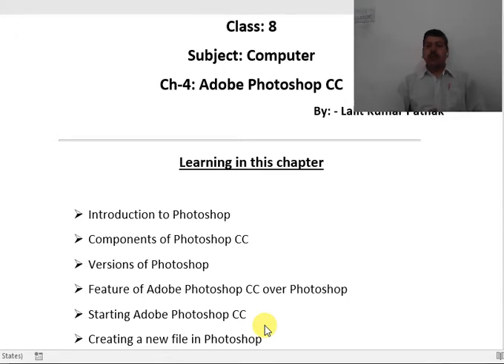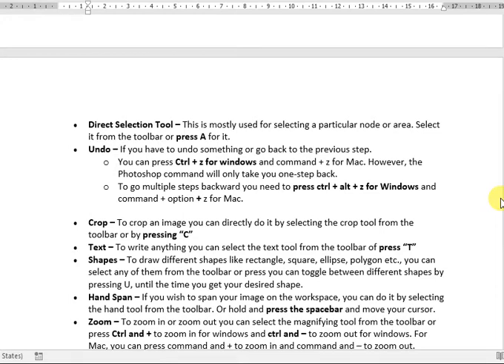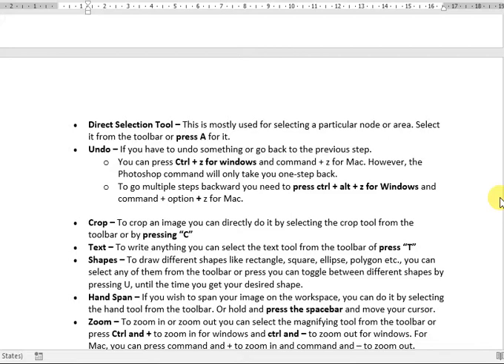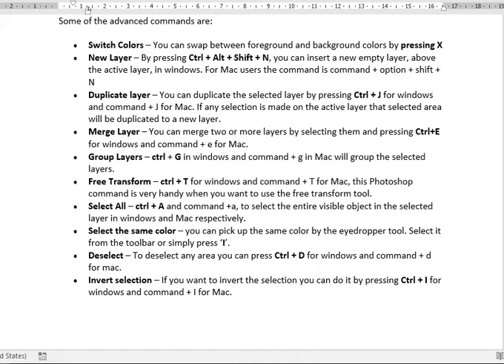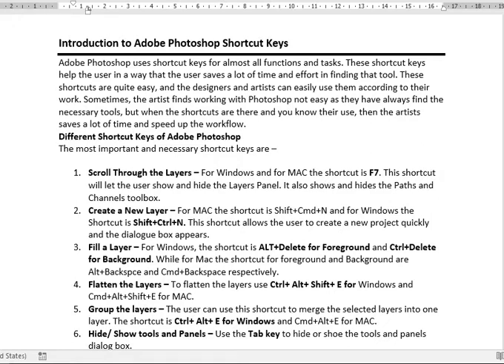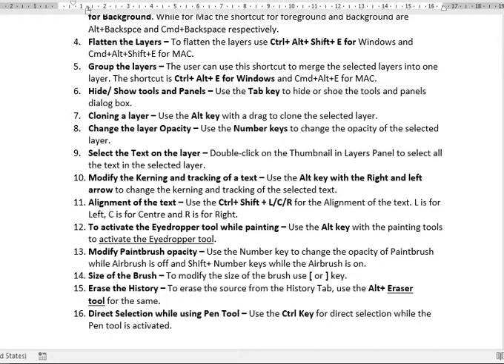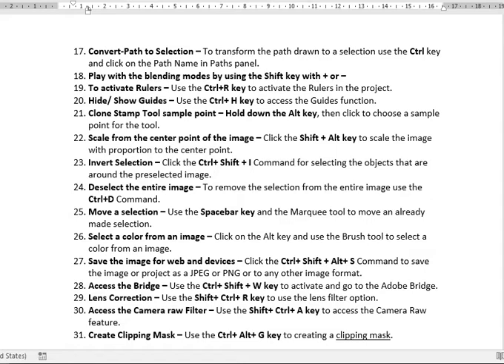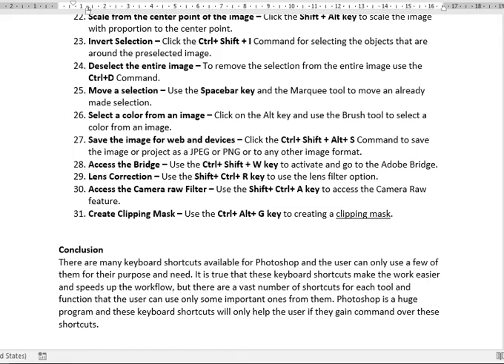Keyboard shortcuts of Photoshop